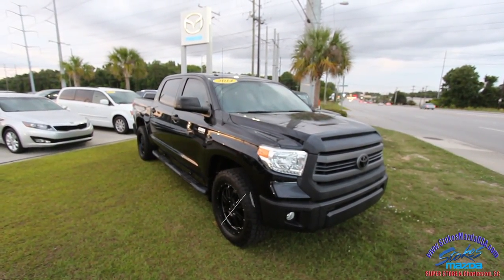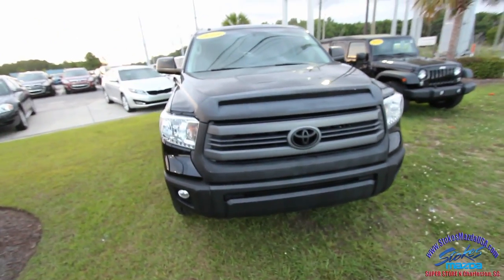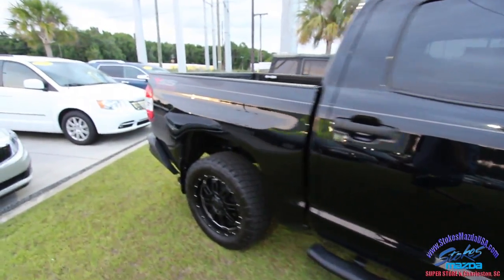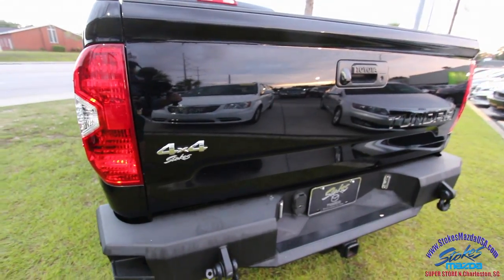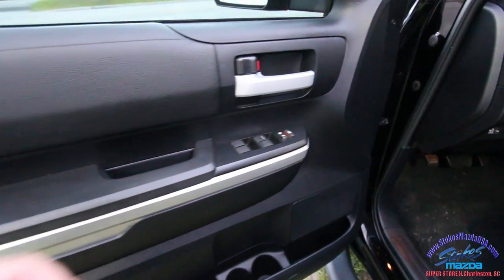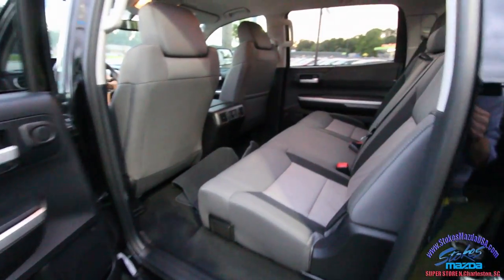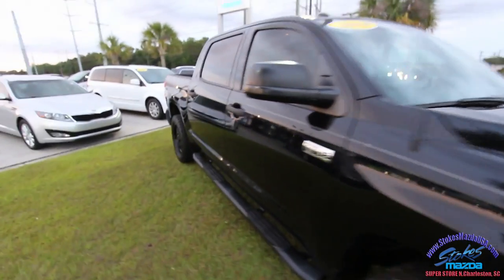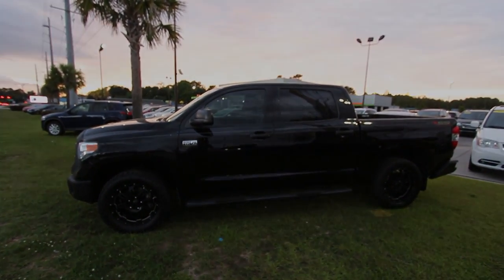Review 2014 Toyota Tundra | For Sale Walkaround & Condition Report at Stokes Mazda - JUNE 2017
Its the Toyota Tundra. We don't get many of these to review so enjoy seeing this one! Its for sale at Stokes Mazda. Contact the store for more details.